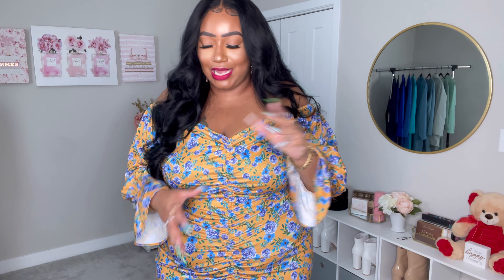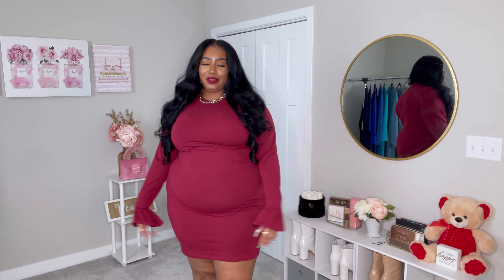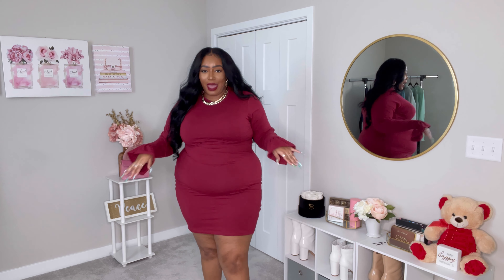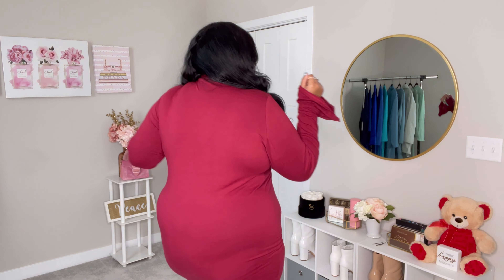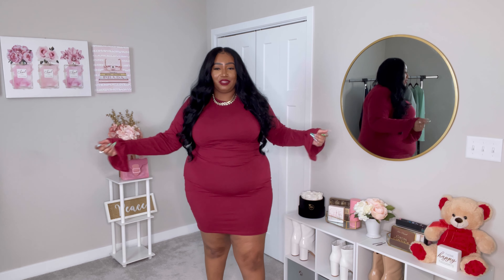Rebdolls Spring 2021 Haul| Size 4X| Pieces selling fast!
Hi Beauties! Welcome back to another plus size fashion video on my channel. Today we are reviewing Rebdolls latest Spring drop. This Rebdolls drop sold out so fast, they could barely send it out to influencers. So I'm showcasing the pieces I was able to grab. They are selling out fast!

Body Details:
Height: 5’9 1/2
Weight: 300+ lbs
Bust: 42 DDD
Waist: 42 inches
Hips: 57 inches
Dress: 20-22 (3x-4x) depending on the store
Shoe: 11

Yellow and Blue Floral Dress (wearing a 4x)
2-Piece Purple Set Top (wearing a 4x)
2-Piece Purple Set Skirt (wearing a 4x)
Red and Orange Floral Dress (wearing a 4x)
Maroon/Red Dress (wearing a 4x)